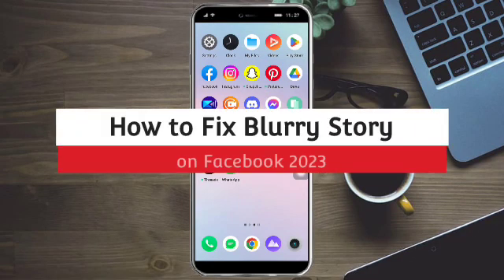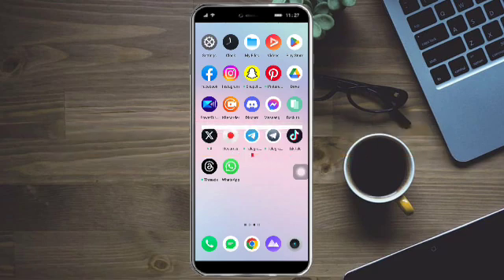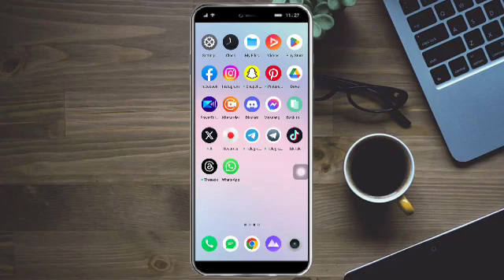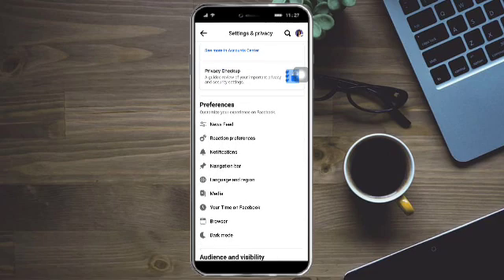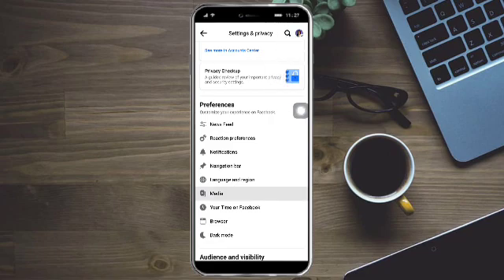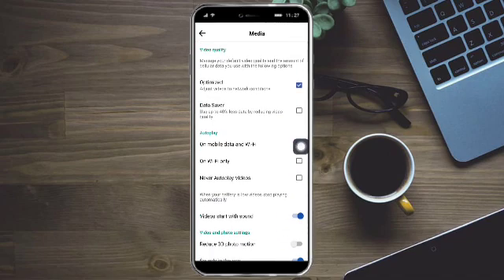How To Fix Blurry Story On Facebook 2023 SIMPLE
Welcome to our Facebook tutorial! If you're facing the issue of blurry stories on Facebook in 2023, you're in the right place. In this video, we'll guide you through a simple and straightforward method to address the problem of blurry stories and ensure that your content appears clear and crisp.

Blurry stories can be frustrating, but we're here to help you troubleshoot and enhance your story-sharing experience. Join us as we walk you through the steps to fix blurry stories on Facebook.

By the end of this video, you'll be well-equipped to share high-quality stories without any blurriness.